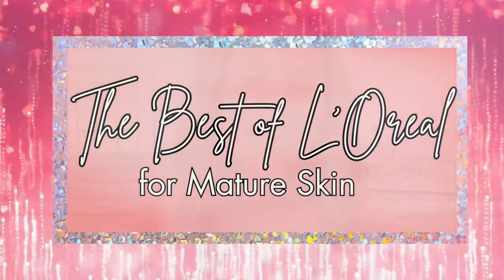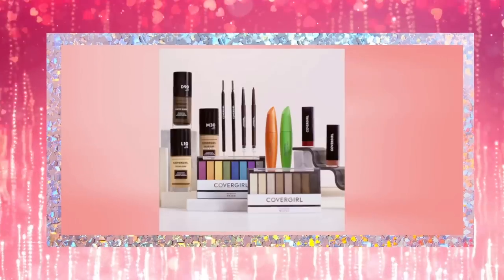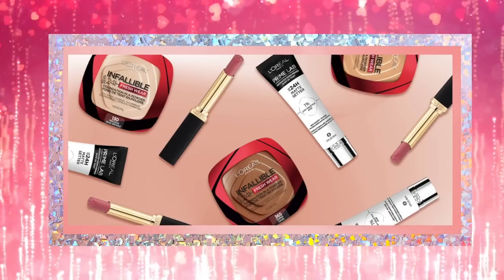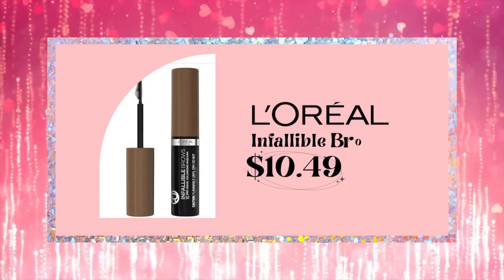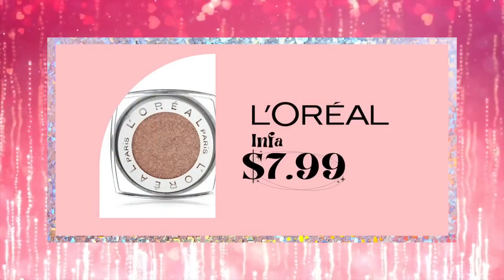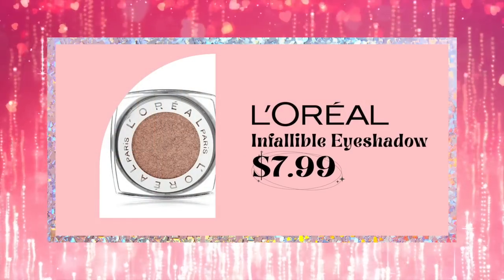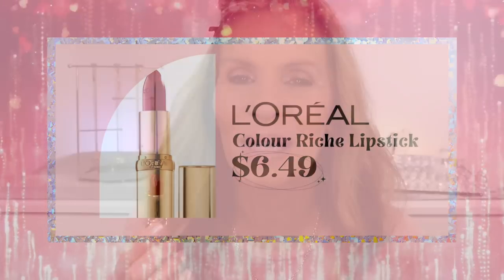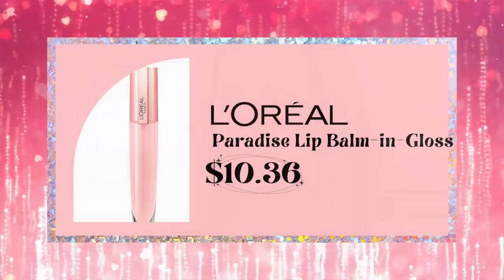Full Face of L'Oreal Makeup on Mature Skin | Over 50 Beauty Favorites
⬇️ Click SHOW MORE ⬇️  to see everything in the video. Hi there, lovelies! Today's video is all about creating a stunning full face of makeup using L'Oreal products that are perfect for mature skin. As someone who's over fifty, I know how important it is to find makeup that not only looks great but also feels great on your skin. That's why I'm excited to share my over 50 favorites from L'Oreal with you!

In this tutorial, I'll be using the latest L'Oreal makeup products that are perfect for mature skin, including the L'Oreal Age Perfect blush. I'll also be sharing my over 50 beauty favorites, including some affordable drugstore options that won't break the bank.

So whether you're looking for new L'Oreal makeup for 2023 or simply want to update your over 50 makeup collection with some tried and true favorites, this tutorial is for you!

Infallible Brows, Light Brunette, $10.49

Sorme Under shadow Primer, $15.40

Infallible Eyeshadow, Amber Rush, $7.99

Prime Lab Advanced Derm Primer, $12.97

Age Perfect Satin Glide Eyeliner, 102 Brown, $8.91

Telescopic Lift Mascara, $11.97

Bdellium Bent Lash Fan Brush, $10.00

True Match Super Blendable Foundation, N4, $9.97

True Match Lumi Glotion, 904 Deep Glow, $12.97

Infallible 24 Hour Fresh Wear Bronzer, 300 Light Medium, $9.99

Infallible 24 Hour Fresh Wear Blush, 10 Confident Pink, $12.97

Age Perfect Radiant Satin Blush, 400 Berry, $17.00

Magic Lumi Concealer, 862 light, $15.99

True Match Lumi Glow Amour, 507 Daybreak, 508 Golden Hour, $5.80

Colour Riche Lipstick, Fairest Nude, $6.87

Colour Riche Lipstick, 315 True Red, $6.49

Paradise Lip Balm-In-Gloss,  20 Celestial Blossom, $10.36

Infallible Matte Resistance Liquid Lipstick, 115 Snooze Your Alarm, $11.68

Makeup mirror

Hair growth serum

Collagen powder

Beauty sponge

Multi-purpose balm